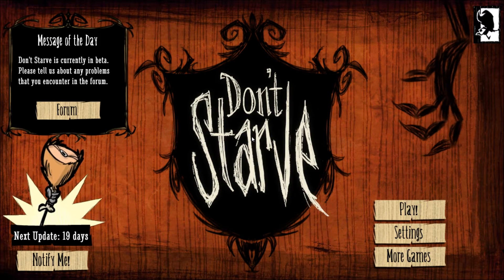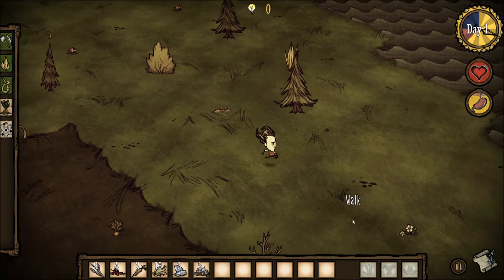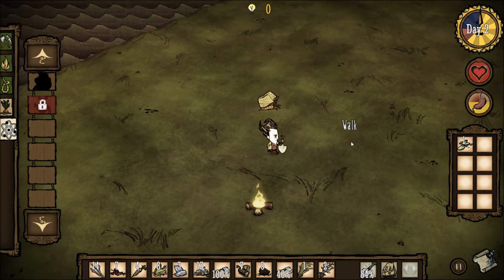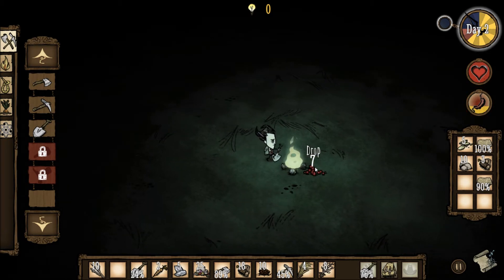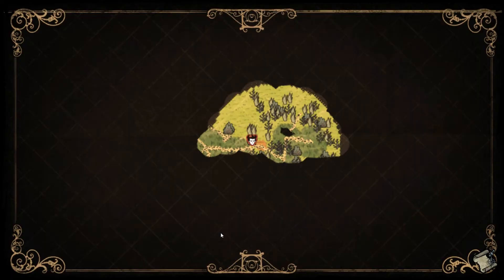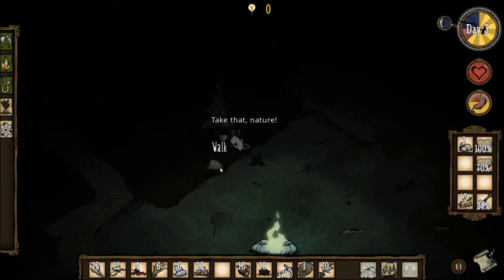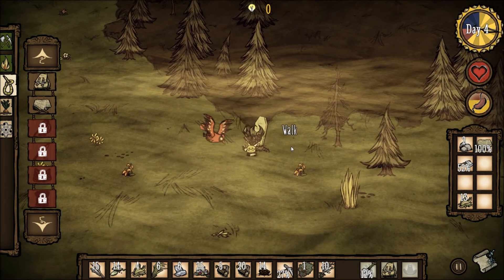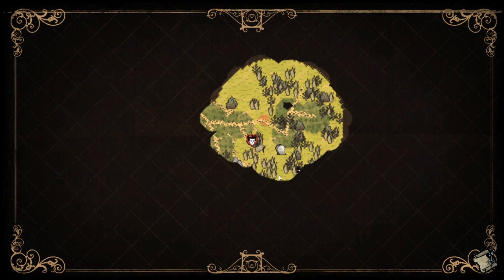Don't Starve - Part 1 - I have no idea what I'm doing...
Let's Play Part 1 of Don't Starve. It's more or less a 2D survival horror-ish game where you must collect resources, catch animals, cook food, and avoid starvation. I'm pretty sure there's no such thing as "winning," but rather just surviving.